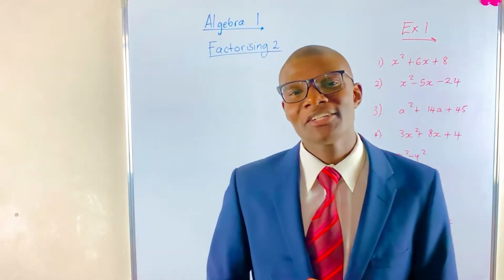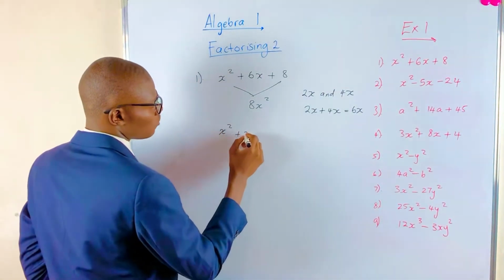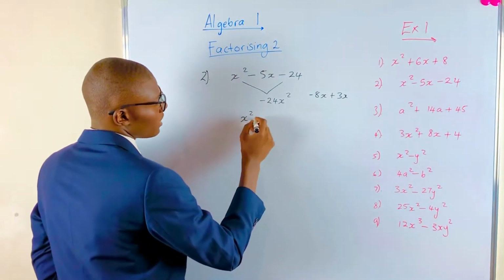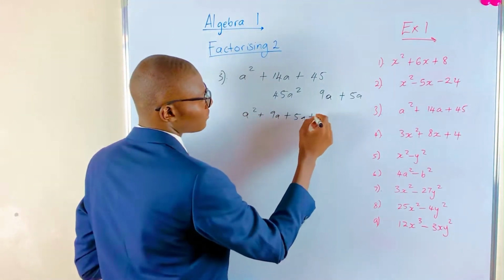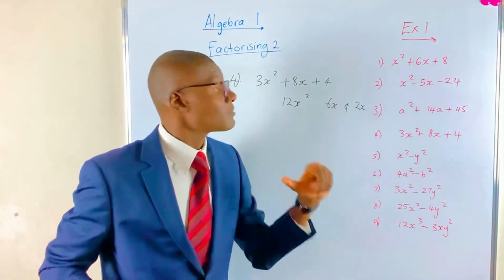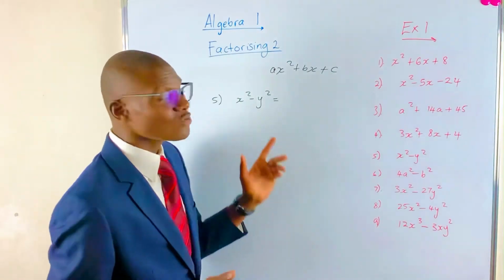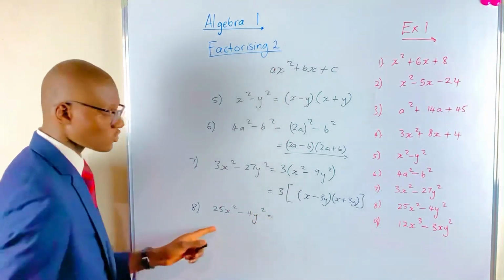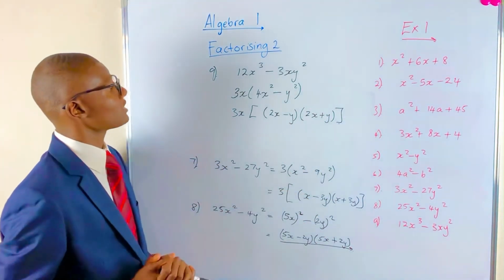Algebra 1: Factorising Quadratic Expressions and The Difference of Two Squares.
Hi guys,
This video is about factorising quadratic expressions and the difference of two squares.
I really hope that you benefit from this video.

Song name: Tyler Herro by Jack Harlow instrumental